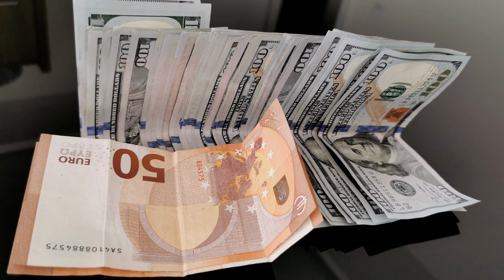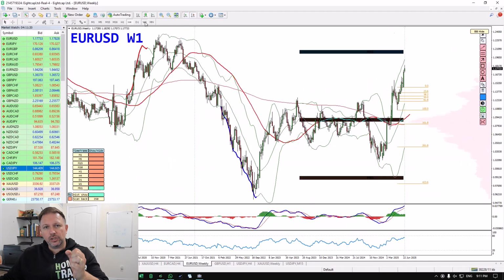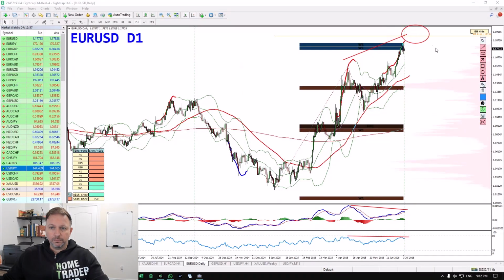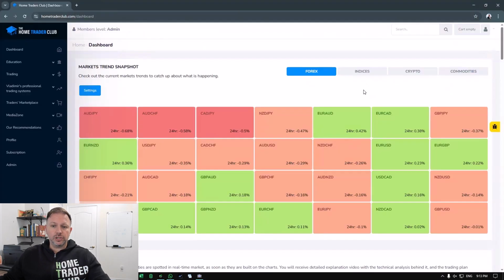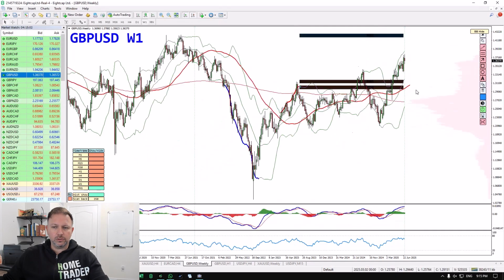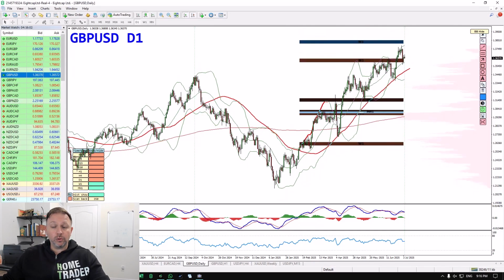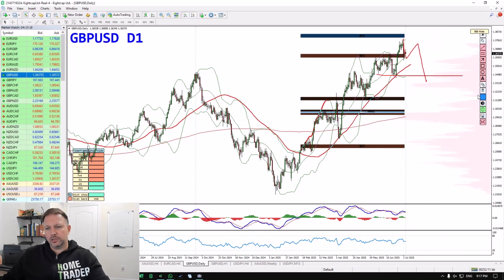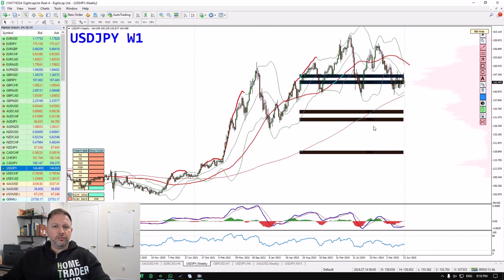Forex Weekly Forecast & Trading Plan | July 7–11, 2025 | EURUSD, GBPUSD, USDJPY, Gold Analysis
📈 Weekly Forex Forecast & Trade Strategy | July 7th–11th, 2025 | EUR/USD, GBP/USD, USD/JPY, Gold (XAU/USD)

Welcome back, traders! I’m Vladimir Ribakov, CFTe-certified mentor at Home Trader Club. This week’s forecast video breaks down the high-probability trade setups and market strategy for July 7–11, 2025. We’ll analyze the latest price behavior on major pairs—EUR/USD, GBP/USD, USD/JPY, and Gold—and outline our technical outlook, divergence zones, reversal signals, and key market levels to watch.

🎯 This Week’s Trading Insights:

Global markets continue to digest recent macro trends. USD strength is fading on short-term charts while the Euro and Pound approach major resistance zones. Geopolitical noise and tightening expectations from central banks are creating critical inflection points across major FX pairs.

In this video, you’ll learn:

✅ When & where EUR/USD is likely to peak, using Bollinger Bands, Fibonacci extensions, and MACD/RSI divergences.
✅ GBP/USD setup following a completed ABCD correction and false breakout—now forming bearish structure.
✅ USD/JPY under pressure: how to approach breakout levels and when to sell rallies.
✅ GOLD (XAU/USD) – Still under bearish pressure, but will it fake out before deeper drops?

📊 Detailed Market Forecast:

🔹 EUR/USD Price is stalling near key resistance between 1.18–1.20 with signs of exhaustion. Custom Bollinger Band duplication and bearish divergence on daily/4H charts suggest a reversal is near. Targets for potential correction: 1.15–1.13.

🔹 GBP/USD completed a false breakout near 1.3780 and reversed. With bearish divergence on daily MACD and weak momentum in the short-term trend, we are watching for pullbacks to 1.34–1.32. Long-term bias remains bullish, but short-term retraces are likely.

🔹 USD/JPY Still in a bearish structure, bouncing after trendline break. Any rally toward 161.00–161.50 is a potential shorting opportunity. Market momentum shows weakness, and short-term sentiment favours downside continuation.

🔹 GOLD (XAU/USD) Forming a lower-high structure under volume profile resistance. Bearish sentiment remains strong as long as the price stays under $2,360–$2,395. A fake rally may still occur before momentum shifts again to the downside.

📌 Trade Plan Summary:

Primary Bias: Bearish across majors and gold until reversal signals are invalidated.

Setups to Watch:

EUR/USD: Bearish divergence + false highs in key zones.

GBP/USD: Corrections before bullish trend resumes.

USD/JPY: Sell-the-rallies as price approaches range resistance.

GOLD: Short opportunities below key resistance.

📊 Essential Trading Resources:

1️⃣ Join Home Trader Club – Access our trade systems, live education, tools & mentoring:

3️⃣ Free Trading eBooks & Video Courses: – Build foundational and advanced knowledge

🌍 Get FREE access up to 1 year to Home Trader Club with EightCap offers:

⚠️ Note: Offers are not available for traders in the US and Australia.

⏱ Video Chapters:

00:00 – Introduction & Broker Update and Offers
00:39 – EUR/USD Analysis
04:24 – GBP/USD Setup
07:47 – USD/JPY Forecast
09:36 – GOLD (XAU/USD) Analysis and trade plan
12:13 – Final Thoughts & Trading Invitation

💬 Engage With the Community:

💬 Comment your trade ideas below
📢 Share this with fellow traders to help them stay prepared

📢 Let’s trade with logic, learn with purpose, and grow with a community.

— Vladimir Ribakov
Professional Trader | CFTe | Trading Educator